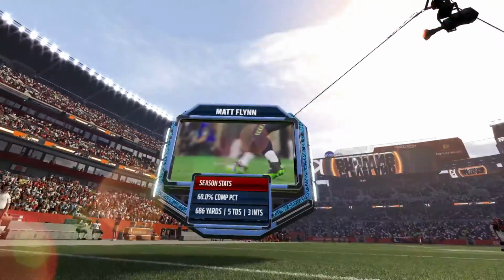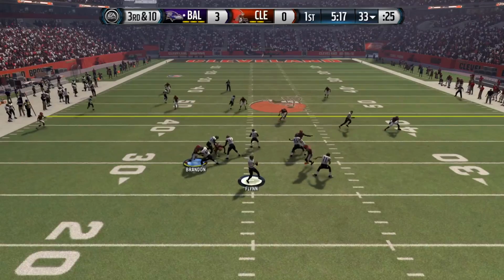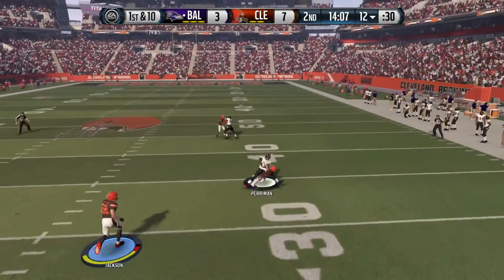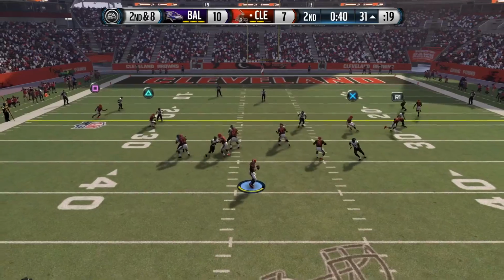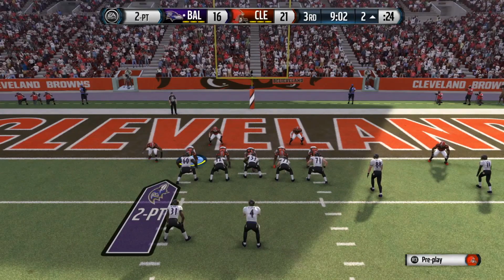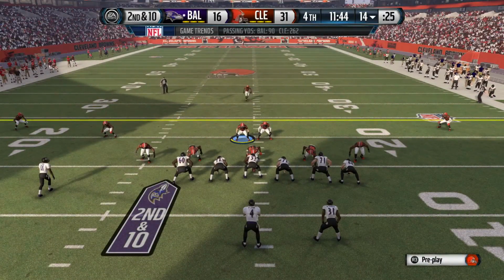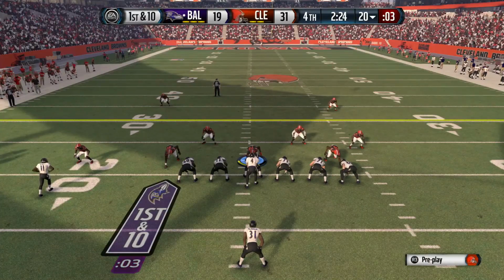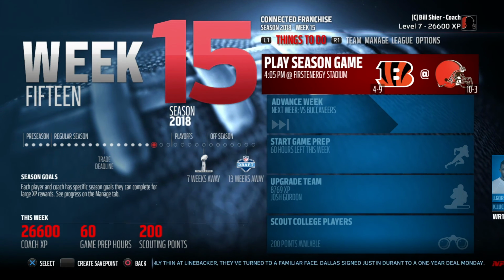Madden 16 Cleveland Browns Franchise Year 4 Week 14 vs. Baltimore Ravens | EP73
The Cleveland Browns Franchise Year 4 is here!!! Follow us as we try to turn the Browns into a Super Bowl contender.

LiveStream - Twitch.tv/MaddenBallerz